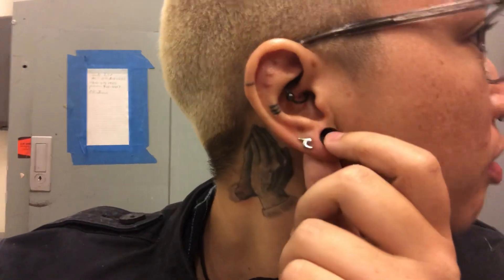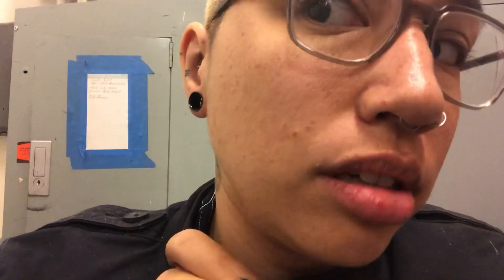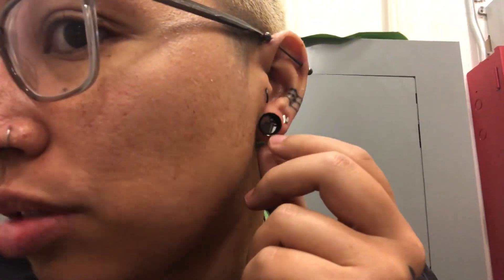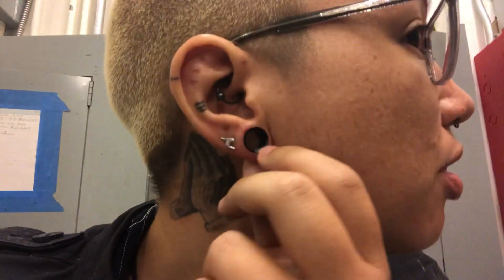Stretched ears, stretching ears and size 11mm aka 7/16th stretched ears